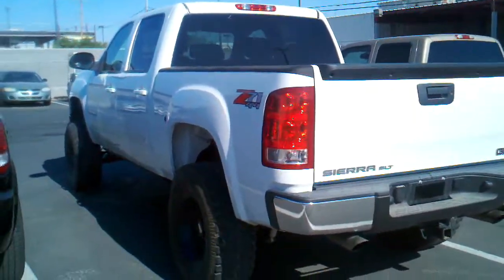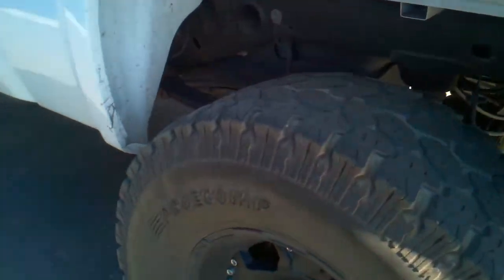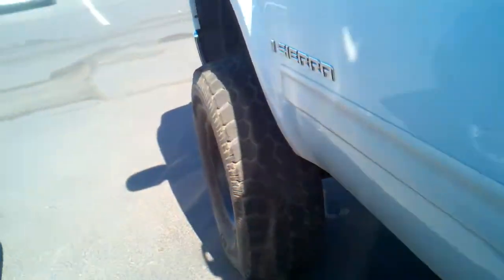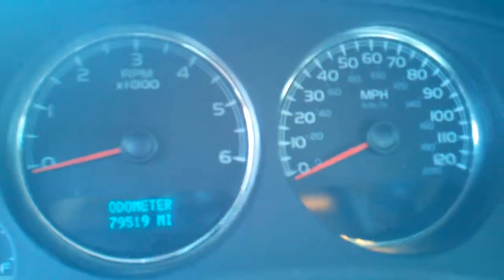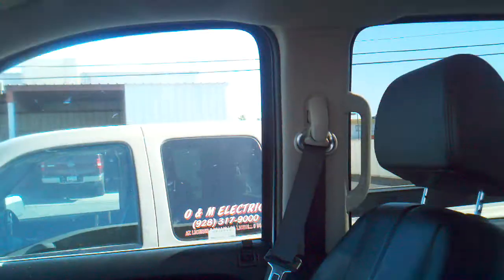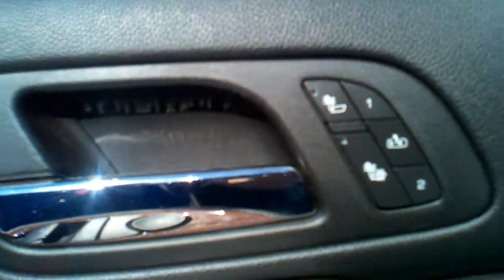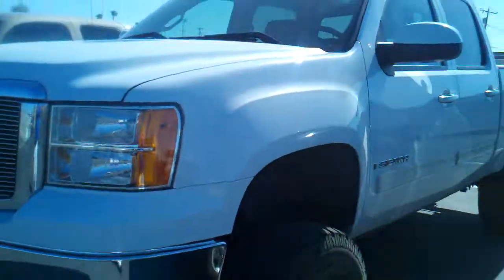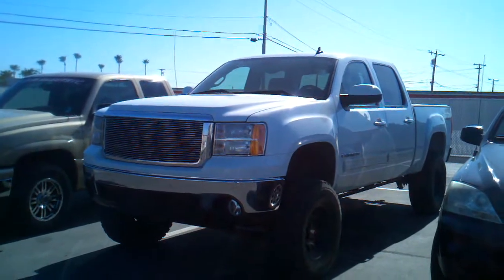2007 GMC Sierra 1500 SLT 4x4 Z71 pkg 79k miles crew cab leather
Just in 6-7-12. about to go to the service shop. We are installing new tires on it. for the most part it drives and sounds great!